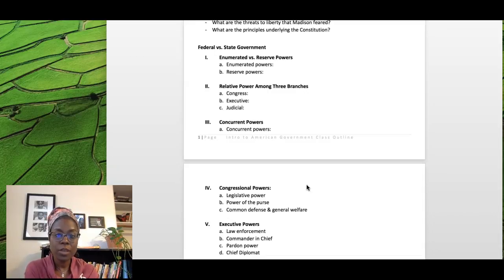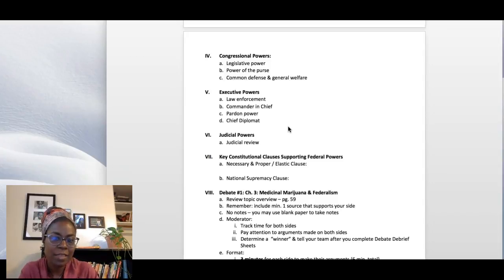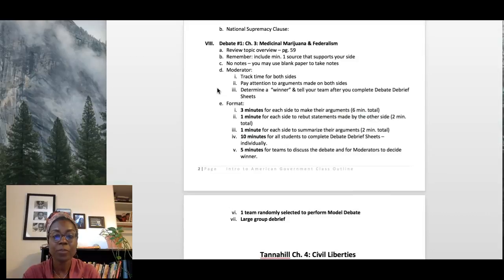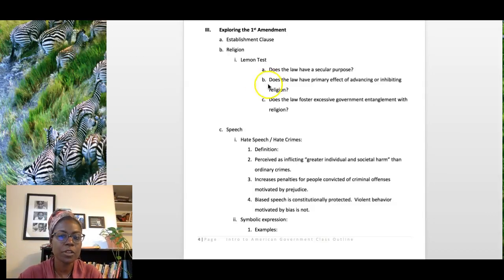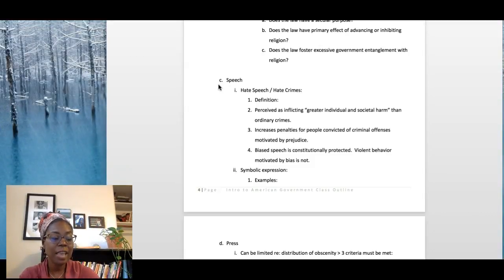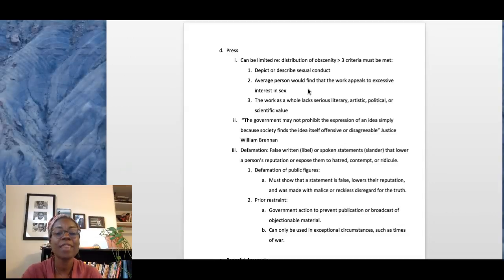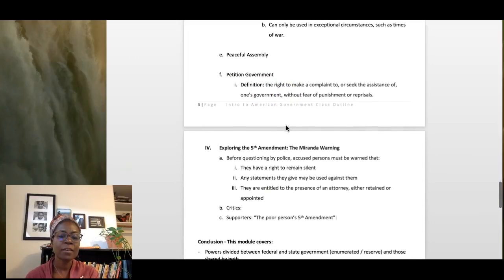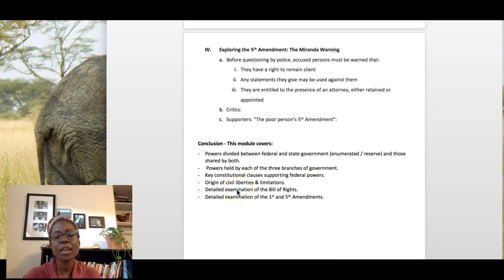Module 3-Video 3.1: Ch. 3 The Federal System & Ch. 4 Civil Liberties